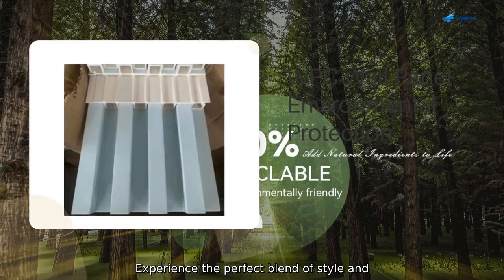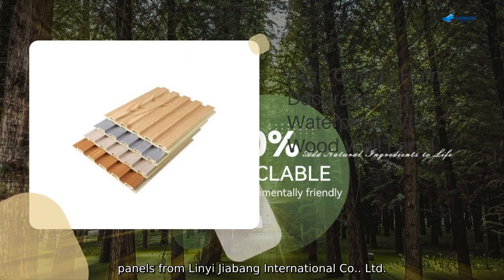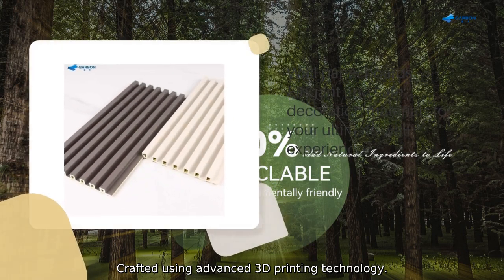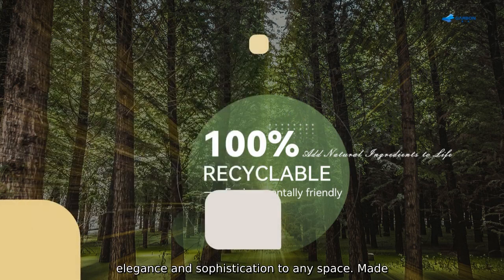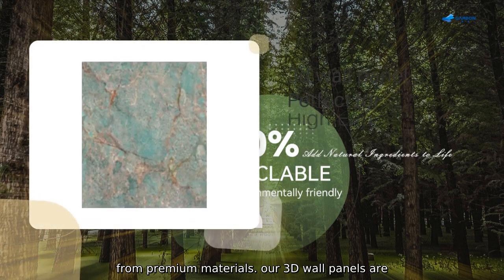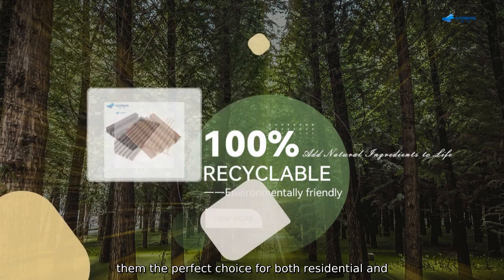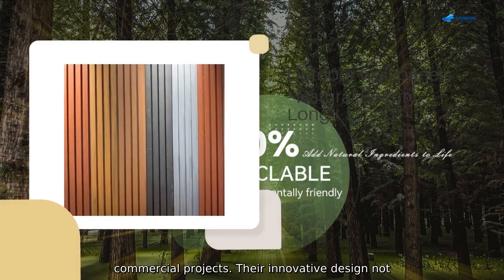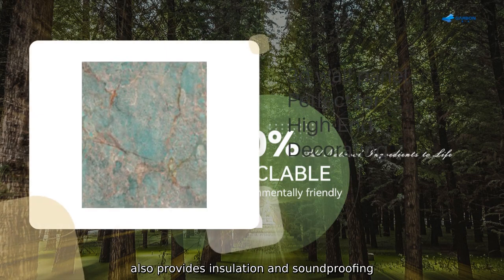High-Quality 3d Wall Panel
Experience the perfect blend of style and functionality with our high-quality 3D wall panels from Linyi Jiabang International Co.. Ltd. Crafted using advanced 3D printing technology. our wall panels are designed to add a touch of elegance and sophistication to any space. Made from premium materials. our 3D wall panels are durable. lightweight. and easy to install. making them the perfect choice for both residential and commercial projects. Their innovative design not only enhances the visual appeal of your walls but also provides insulation and soundproofing benefits.